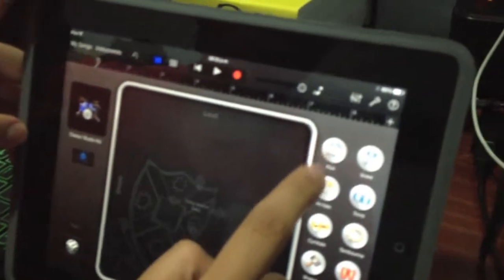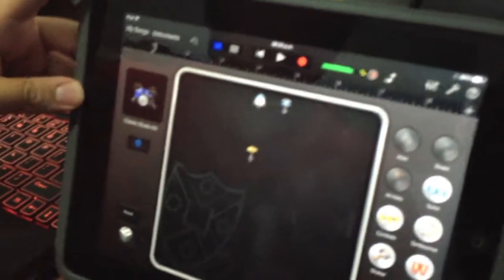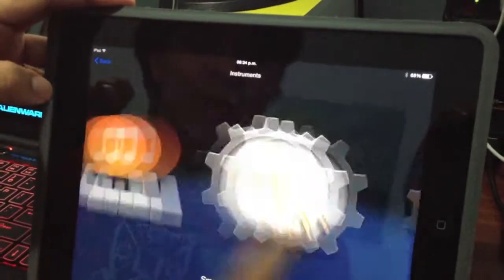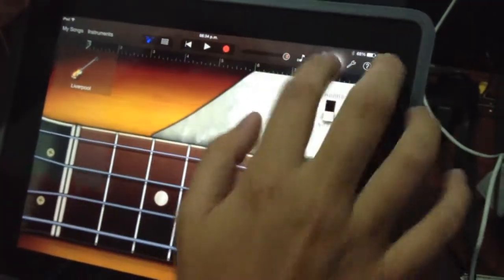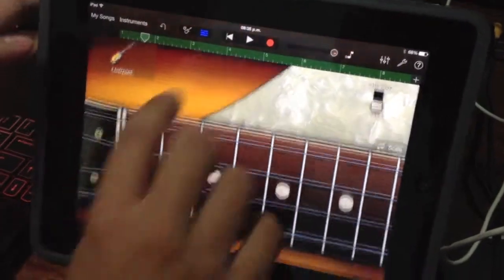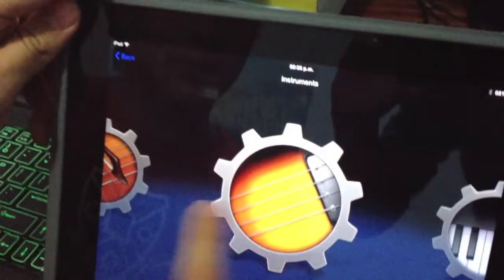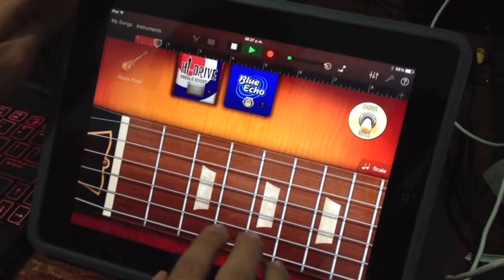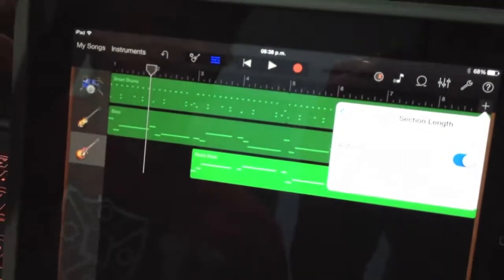Garage Band for iPad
In this video I show how to record audio in your DAW including preparing the project, creating the track(s), setting the click and countoff. Perform some of the the important editing tasks in your DAW including: trim, separate, crossfade, grid, cycle, zoom, name and color.